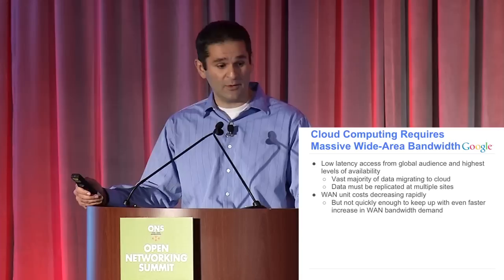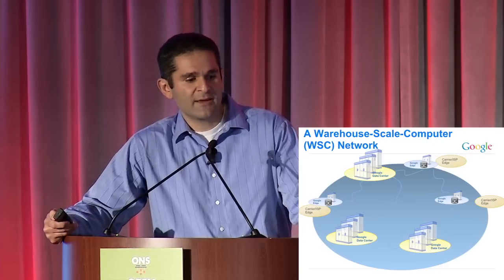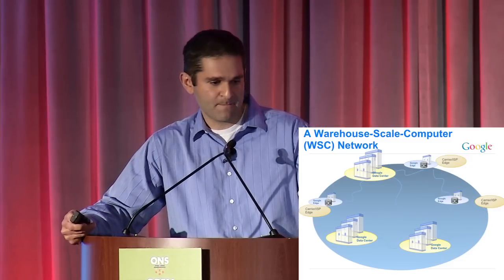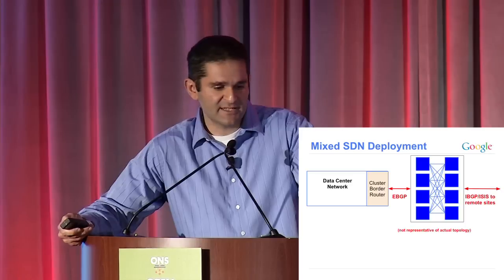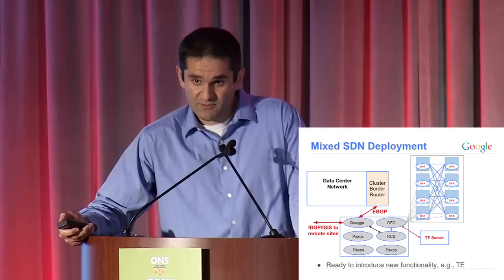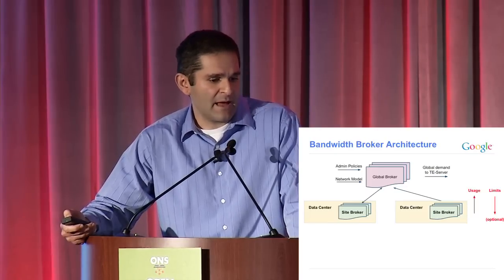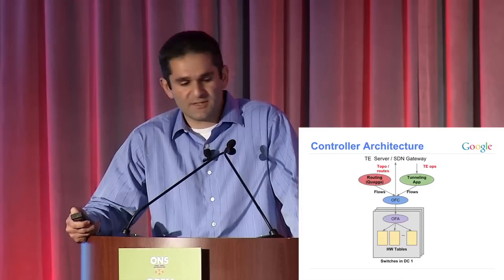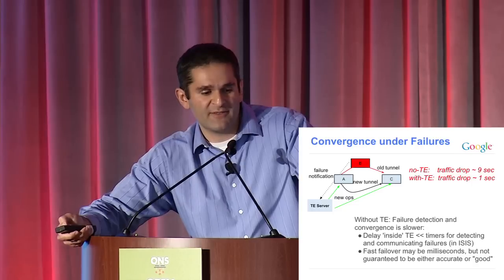ONS2012 Amin Vahdat - SDN Stack for Service Provider Networks